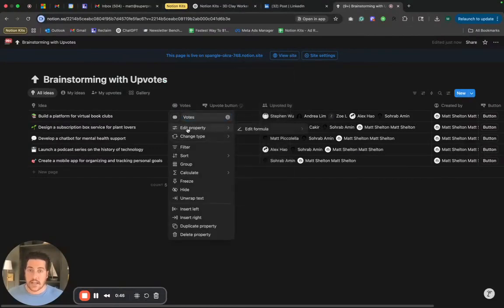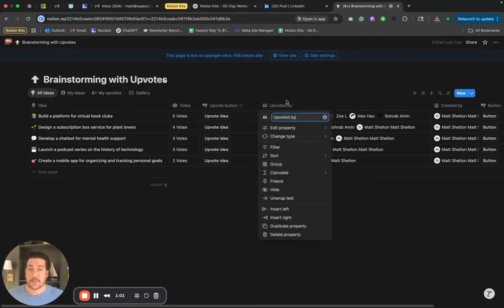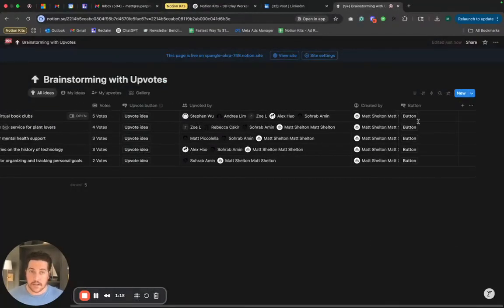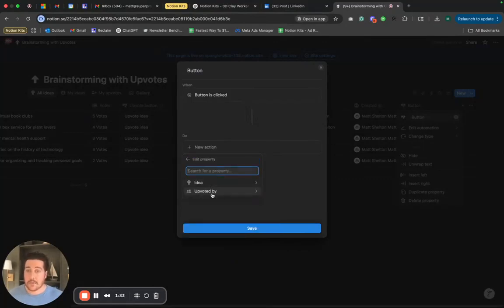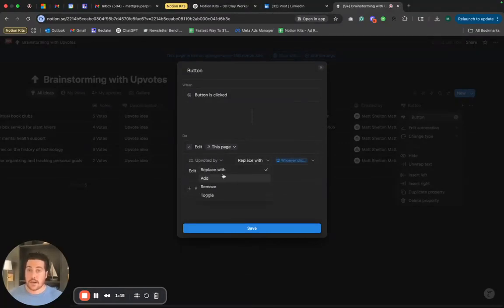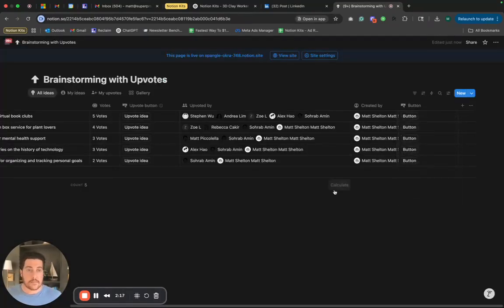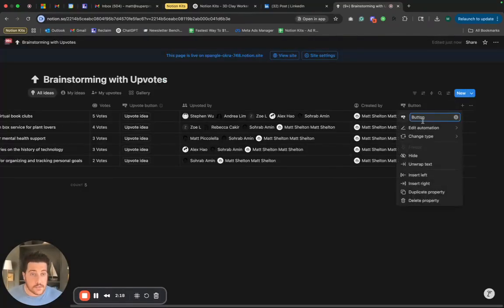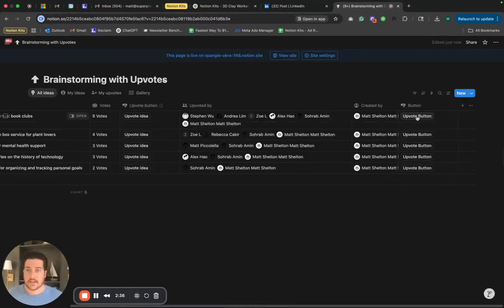How to Create a Voting System in Notion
Learn how to create an upvoting system in Notion (think Reddit) in less than 5 minutes!